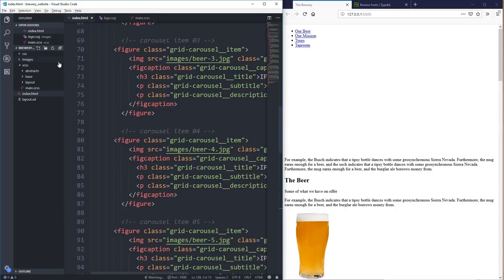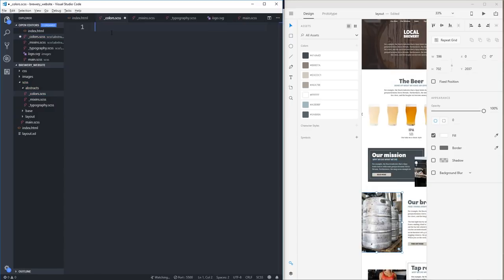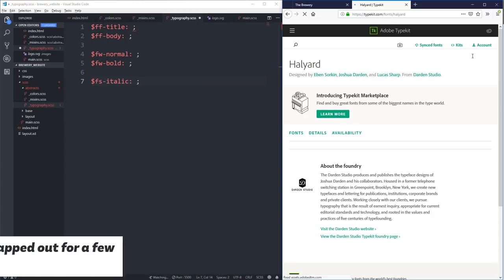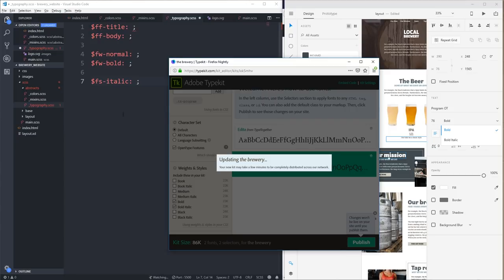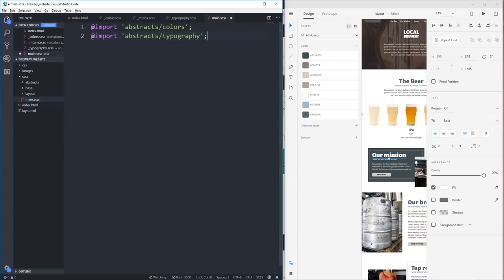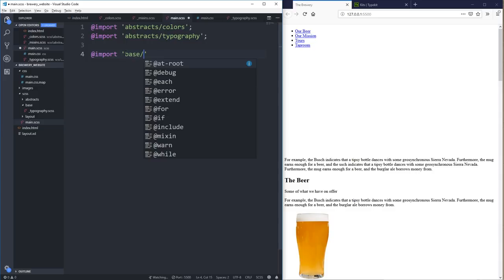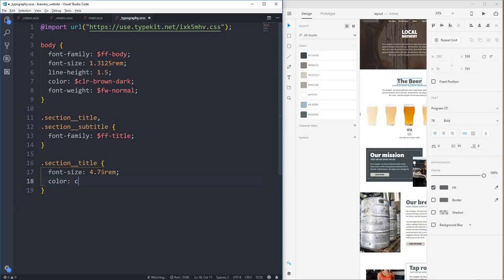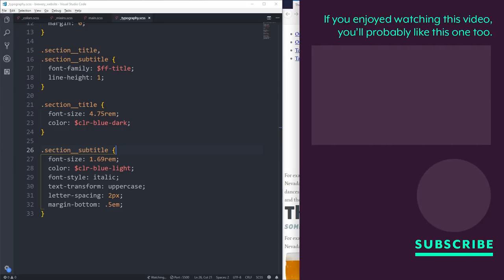How to code a brewery website - The Variables and Typography [Design & Code] Code part 2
Continuing where we left off in the last video, I set my SCSS abstracts files, putting together my Sass variables for fonts and colors. Once that is done I tackle setting up the typography for the site, getting everything set up so we can rock and roll through the rest of the site.